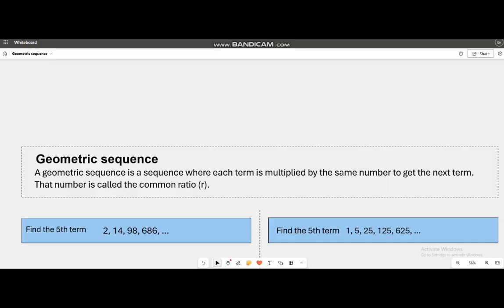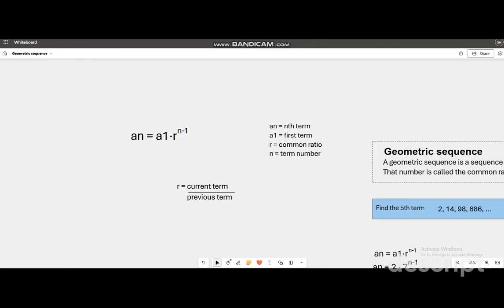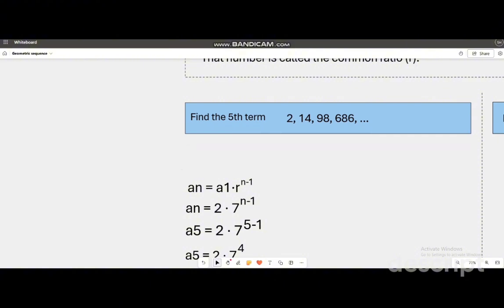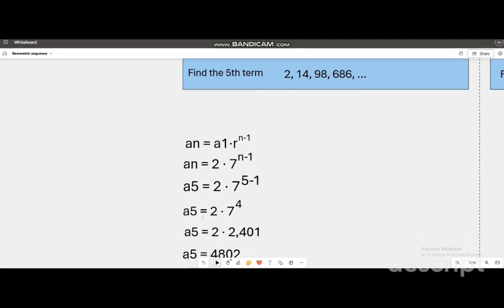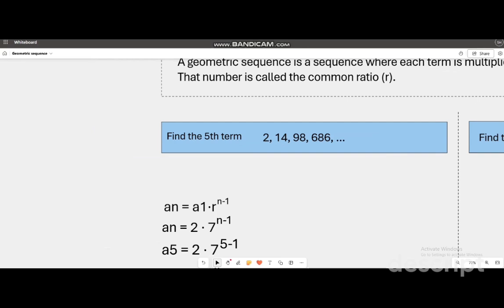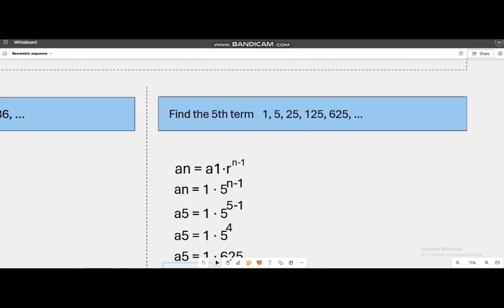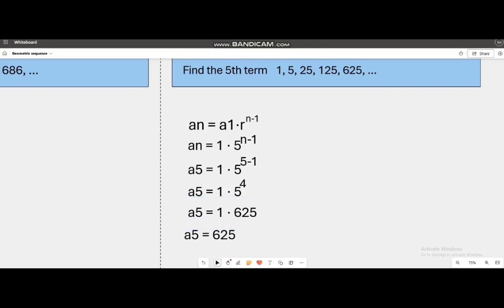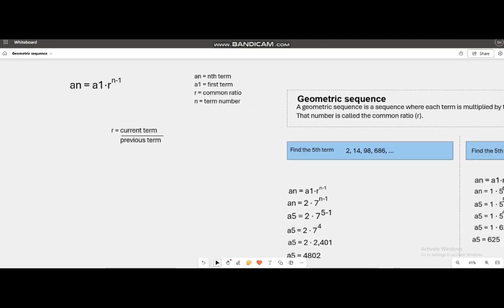Geometric and Arithmetic sequence